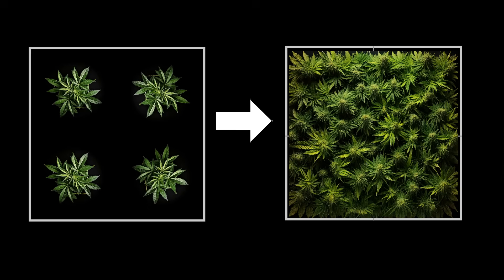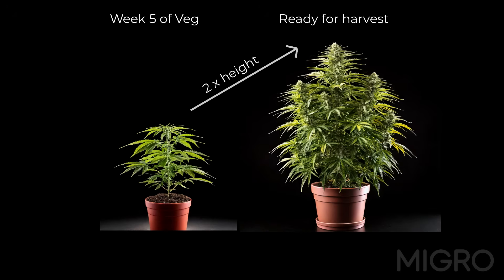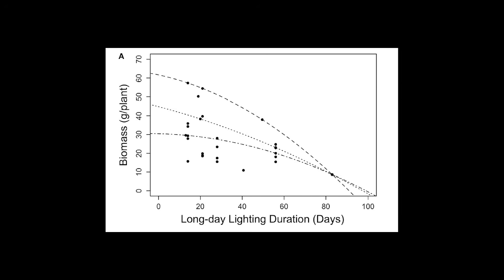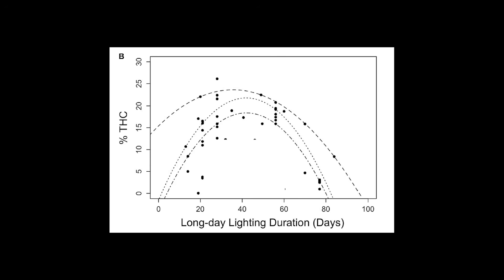Best time to flip your plants from veg to flower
Flip your plants from vegetative to flower stage with 12 hr light cycle after 3 to 5 weeks in veg. Switch from veg to flower when the plants are half the total height or width of the grow space to allow room for them to mature. Flipping between 3 to 5 weeks is best for flower development and THC concentration.